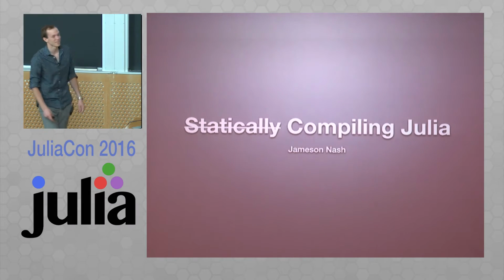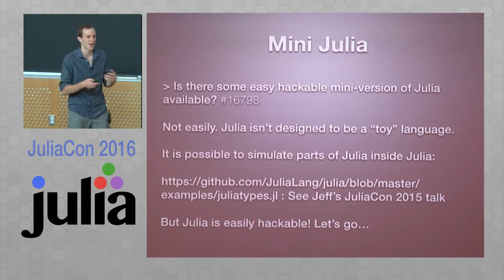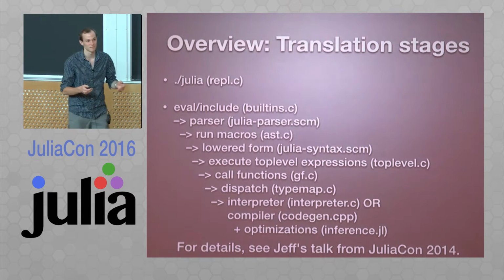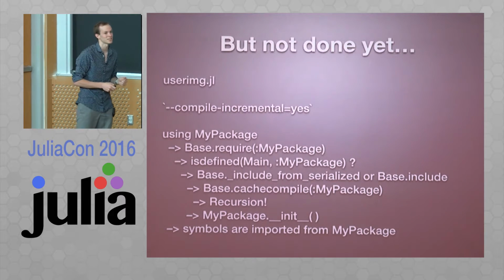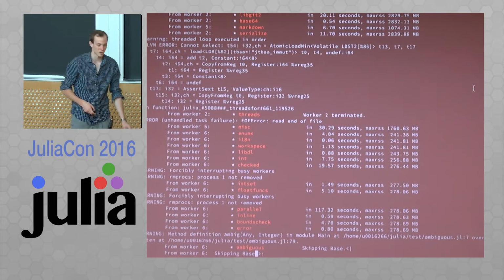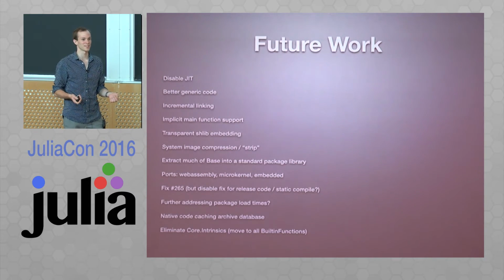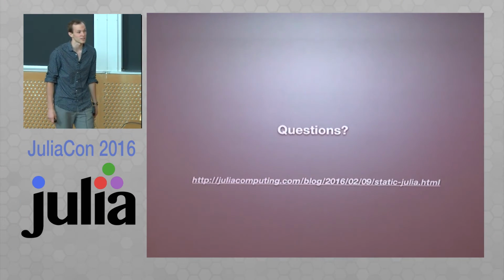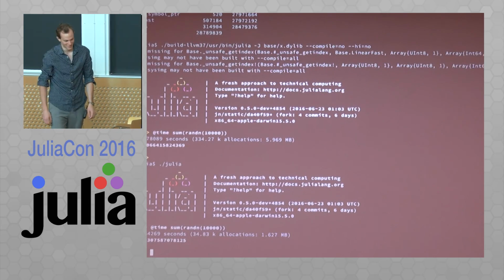Machine Code | Jameson Nash | JuliaCon 2016